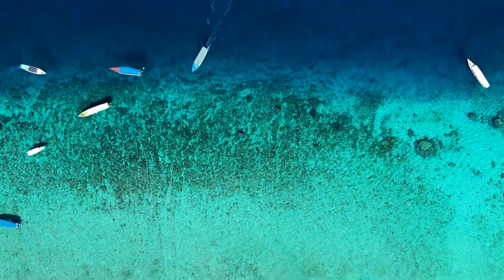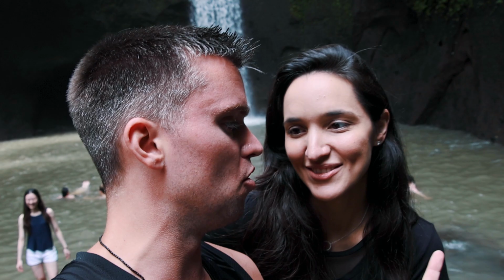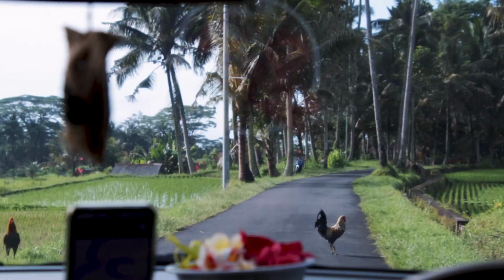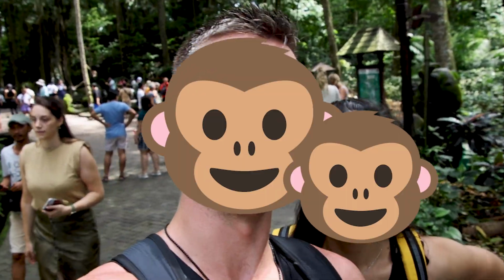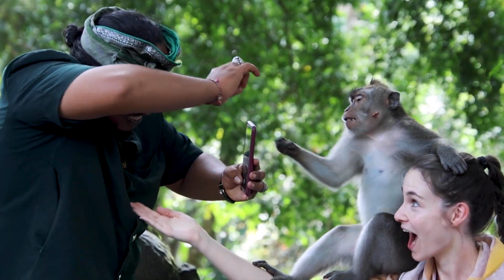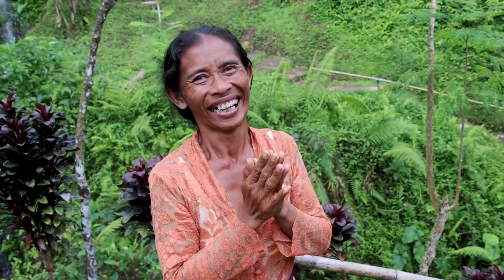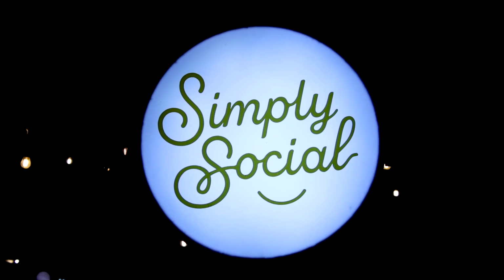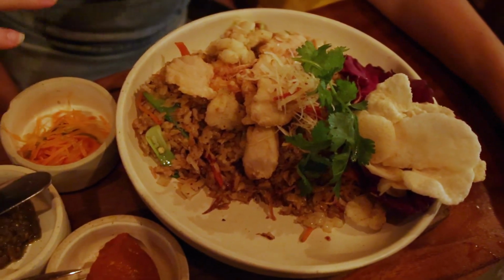🇮🇩 A BREATHTAKING Day in Ubud Bali Vlog (Is This The BEST Part Of Bali?)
Monkeys, rice terraces, waterfalls, and AMAZING food in the heart of Bali. Join us on this AMAZING day in Ubud Bali vlog.

✚ GIMBAL (Smooth Footage)